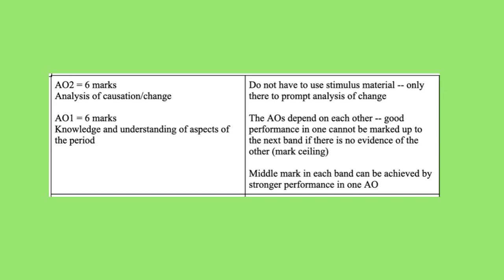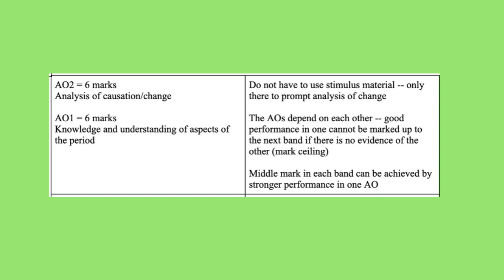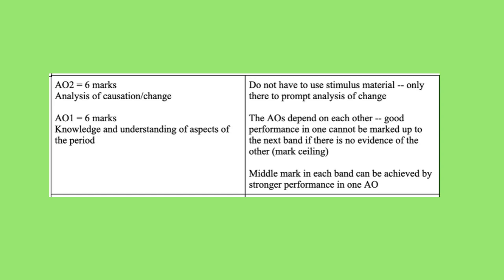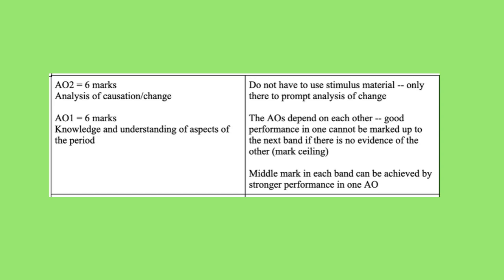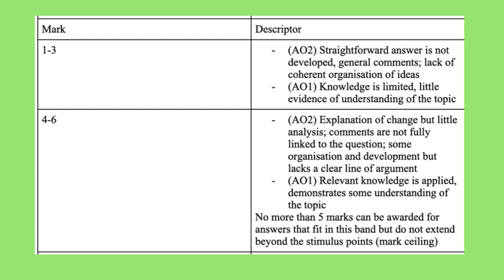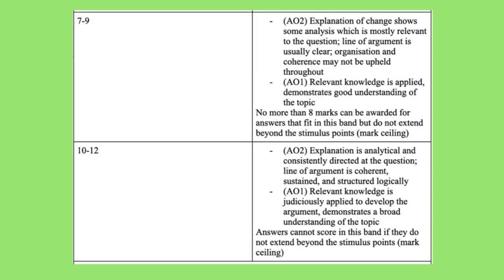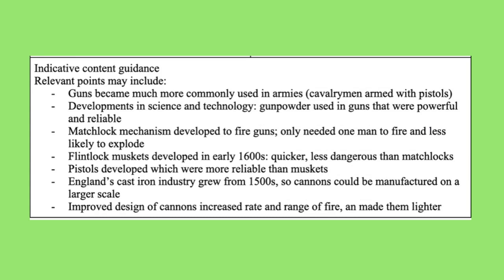P1 B Warfare c1500-c1700 Q2